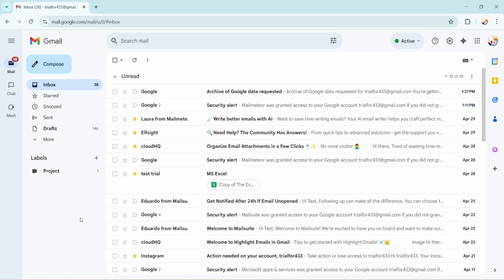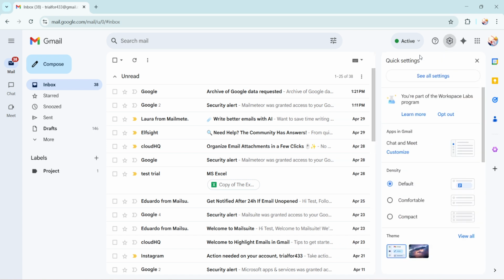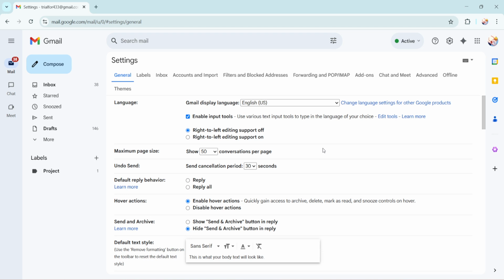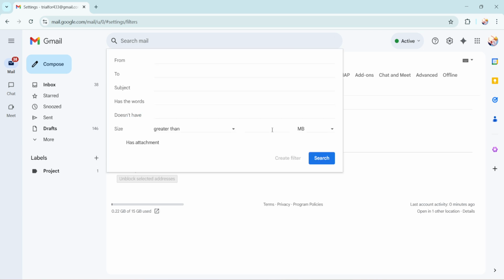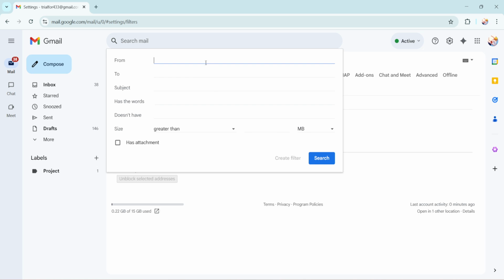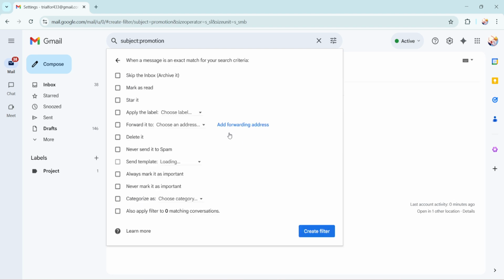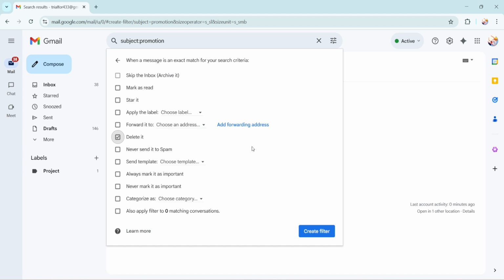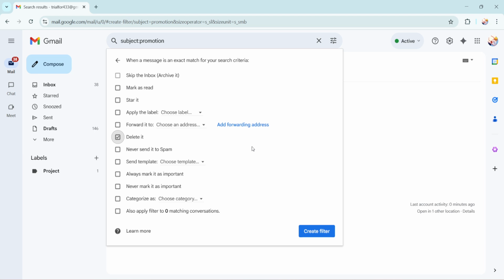How To Make Rules In Gmail To Filter Emails Full Guide (Full 2025 Guide)